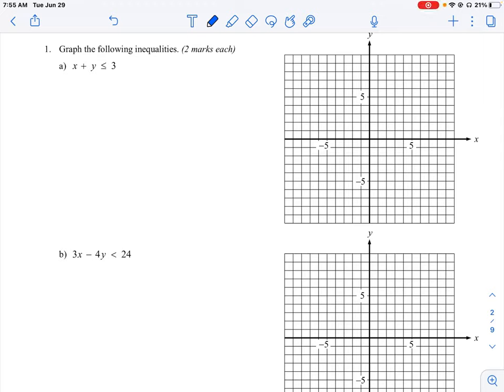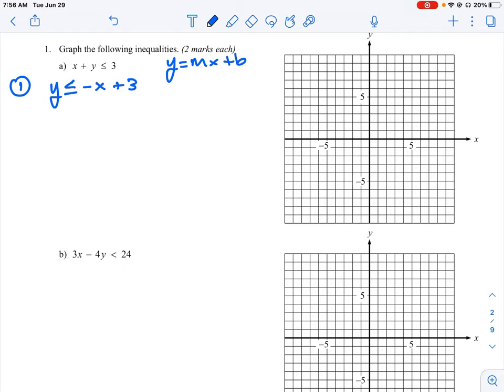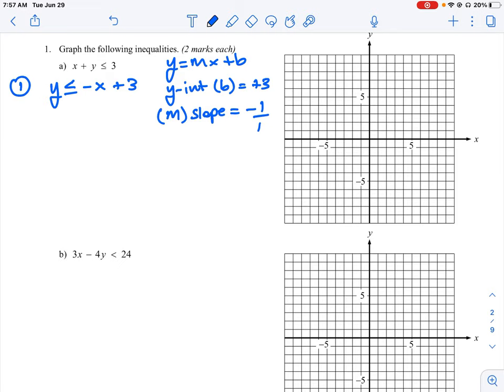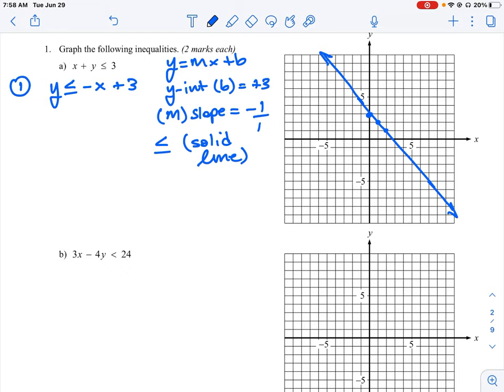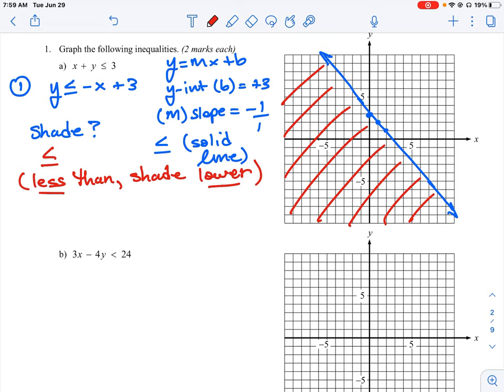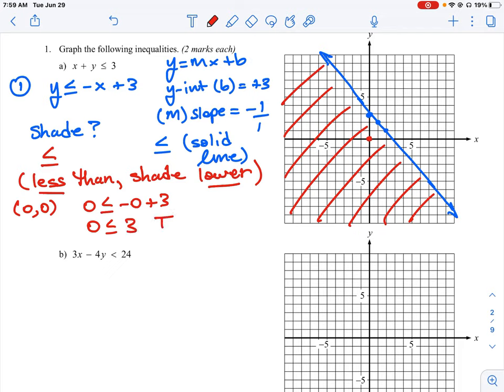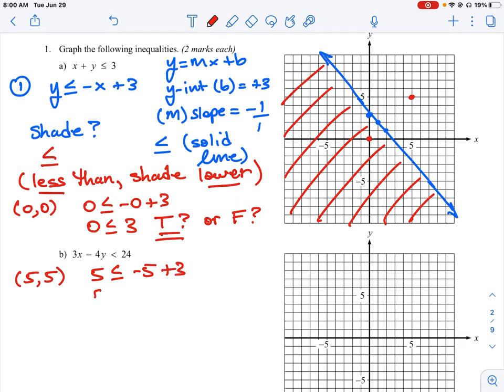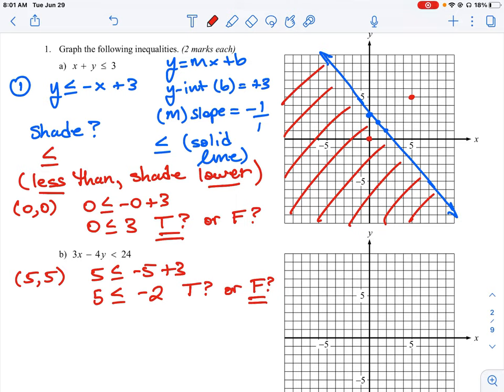FOM 11 CC U4 Q1a